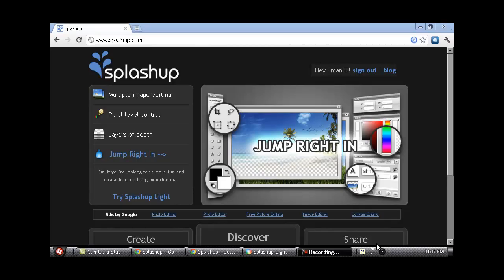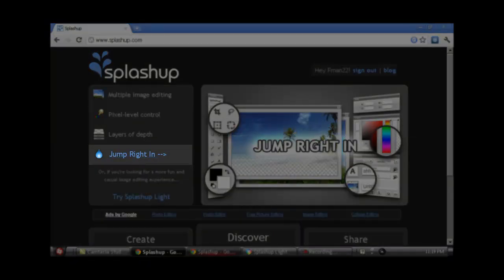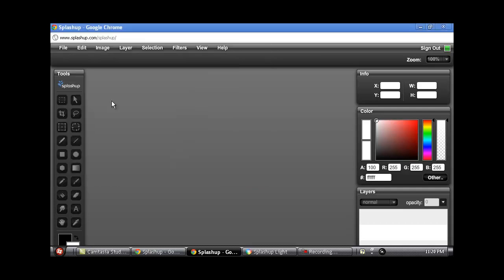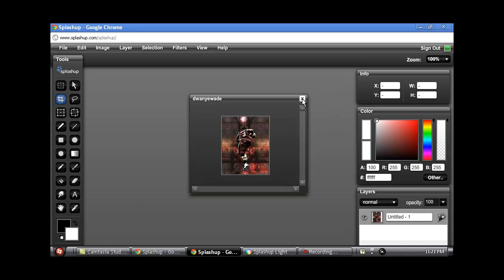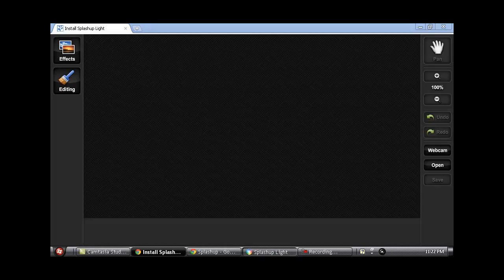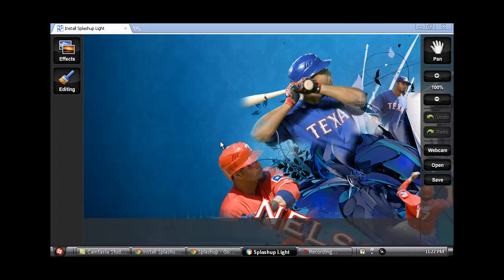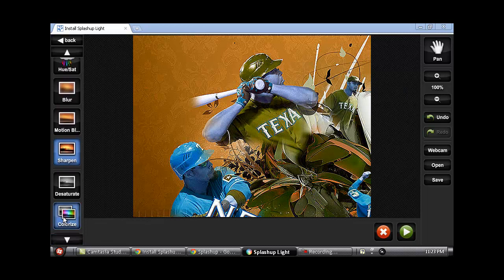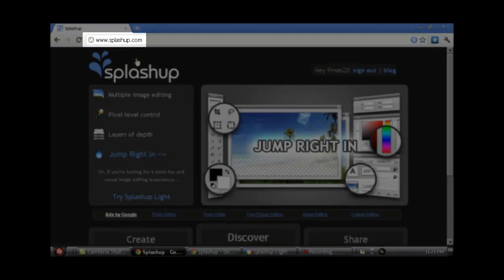How to Edit Photos using a WebApp and Desktop Application called SplashUp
In this video I show you how to edit photos online using a WebApp or offline using a Desktop Application.The WebApp is called SplashUp and the Desktop Application is known as SplashUp Light